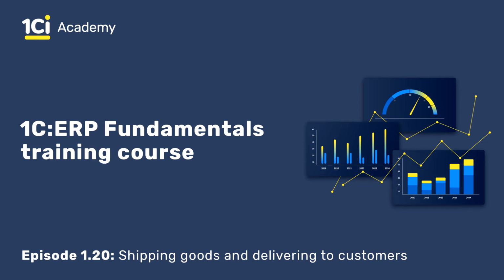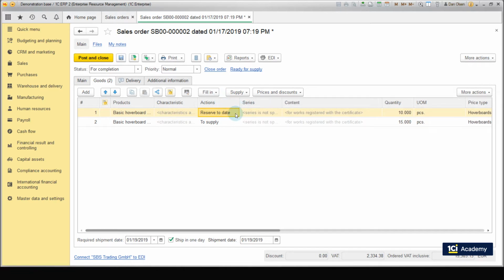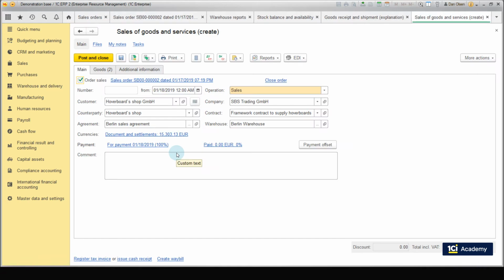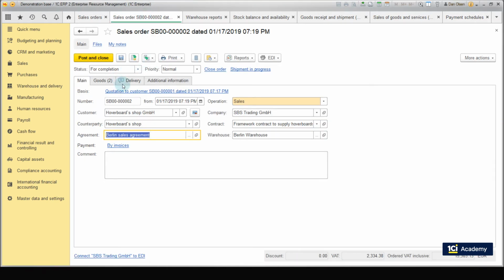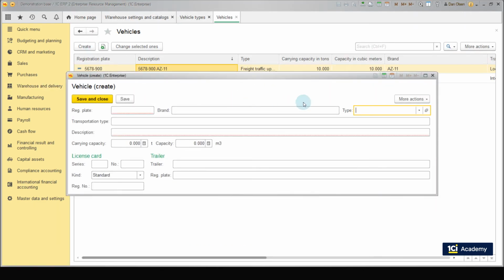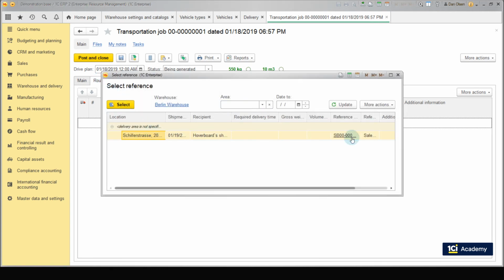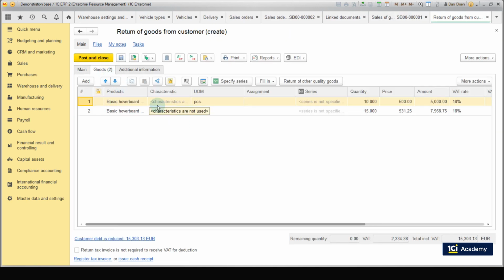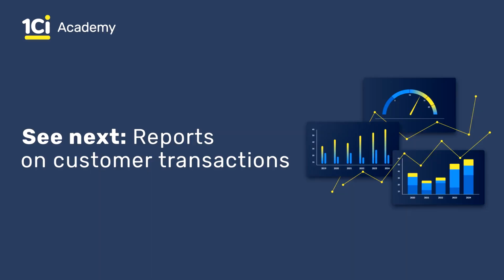1C:ERP Fundamental Training Course. Shipping goods and delivering to customers. Episode 1.20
1C:ERP Fundamentals course

This video shows the process of shipping goods, delivering them to customers and how to create  accompanying documents.